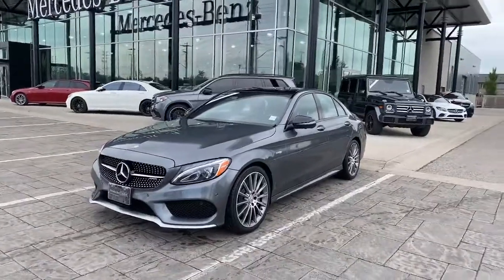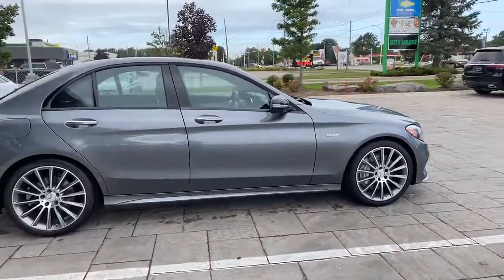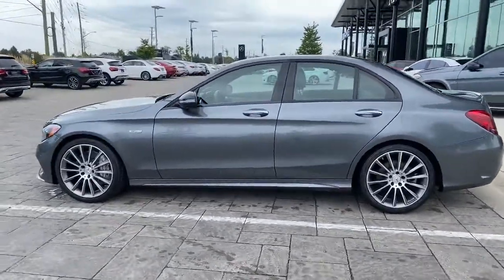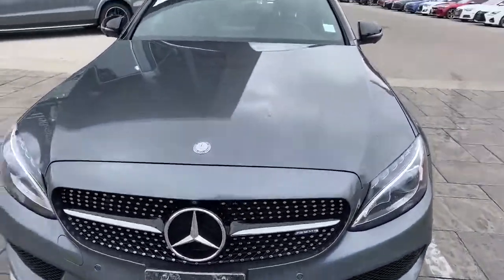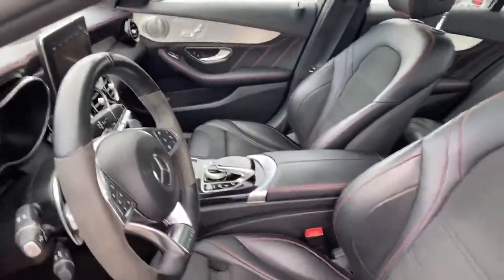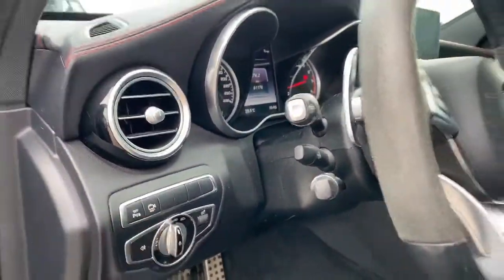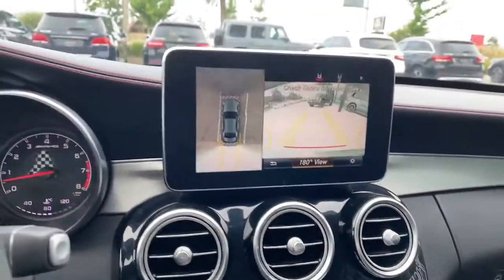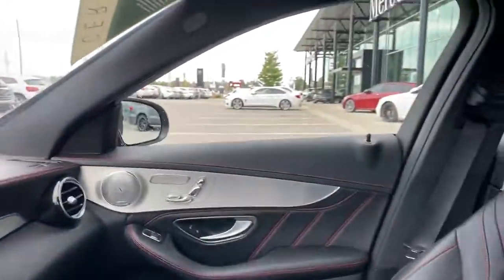2017 Mercedes-Benz C43 AMG 4MATIC Sedan | London ON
Here's another incredible used Mercedes-Benz AMG offering from Dylan Brewer at Mercedes-Benz London.

This gorgeous 2017 C43 AMG 4MATIC Sedan is in mint condition and comes loaded with options including GPS, 360° Camera, Park Assist, Burmester Surround Sound, Heated Memory Seats and so much more! This incredible performance luxury Sedan checks in at under 62,000kms and is available at the fantastic pre-owned price of only $43,888 (+taxes & licensing)!